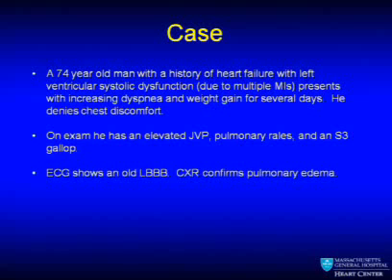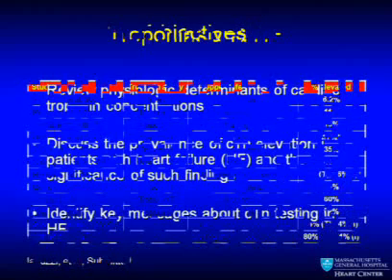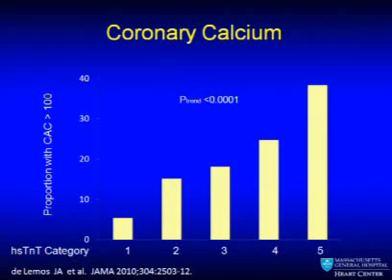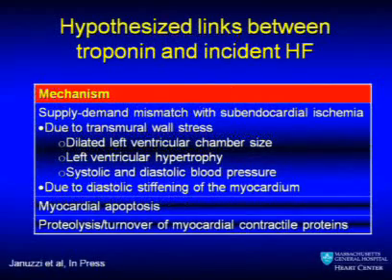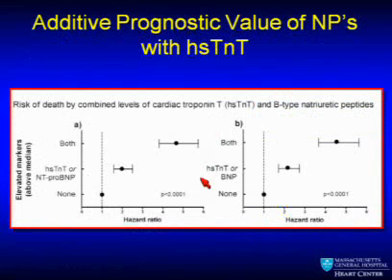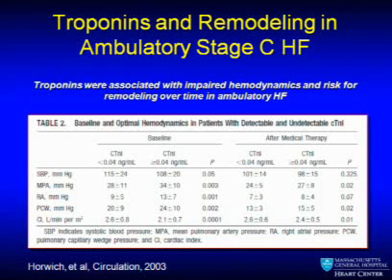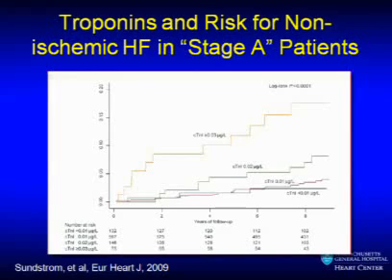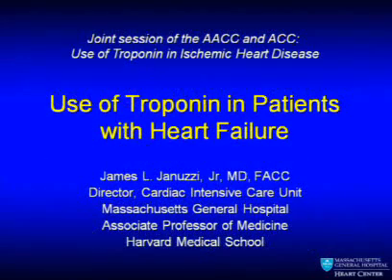ACC.11 | Troponin in Patients with Heart Failure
Dr. James Januzzi presents, Troponin in Patients with Heart Failure.  ACC 2011, New Orleans.